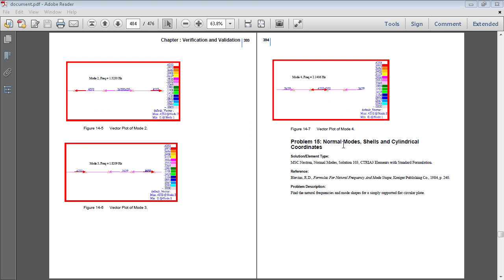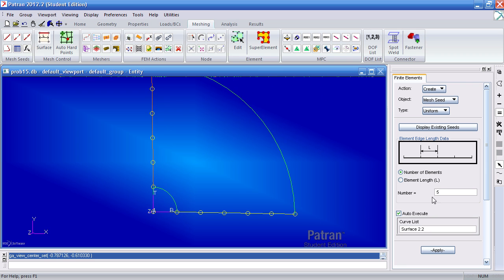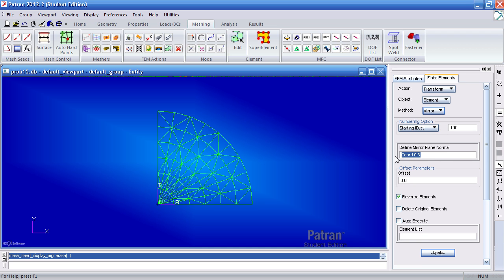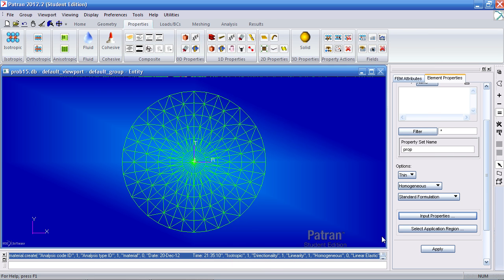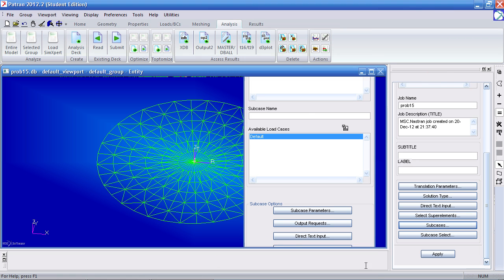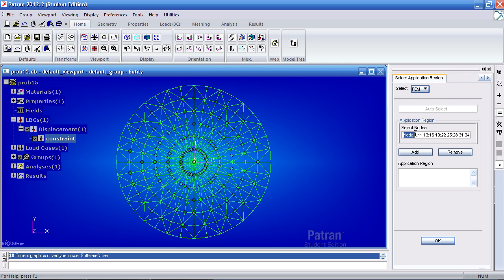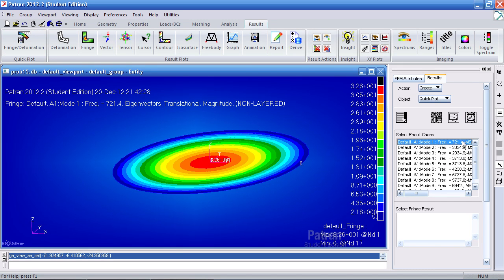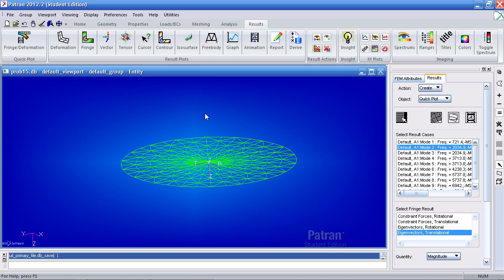MSC Nastran, Patran Tutorial - Normal Modes, Shells and Cylindrical Coordinates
Problem Description: Find the natural frequencies and mode shapes for a simply supported flat circular plate.

SR_SE_MSCNASTRAN_PROBLEM_15